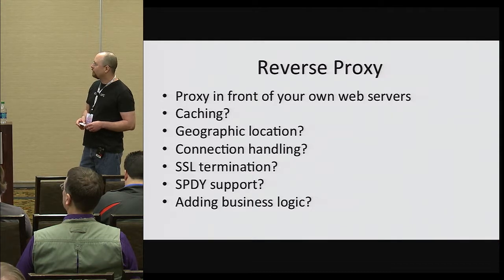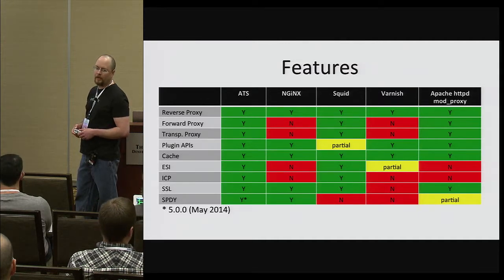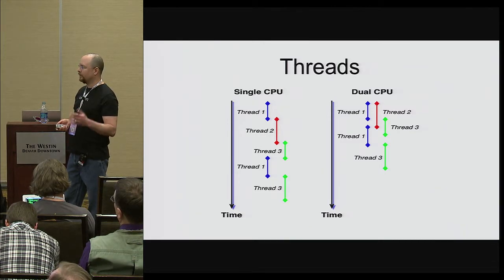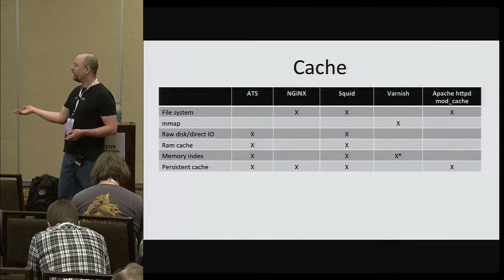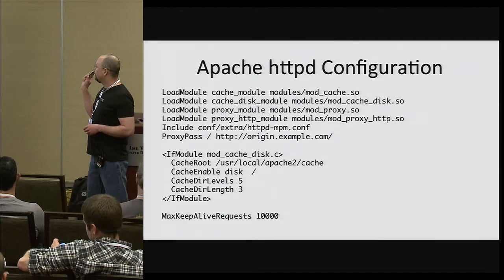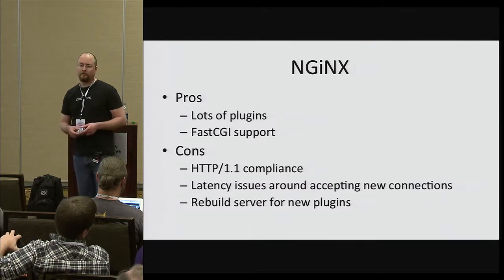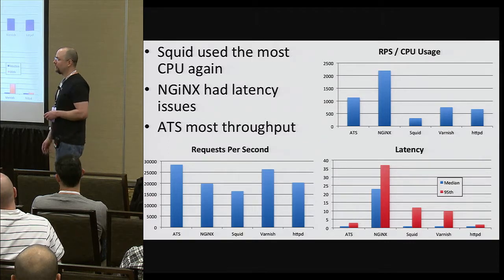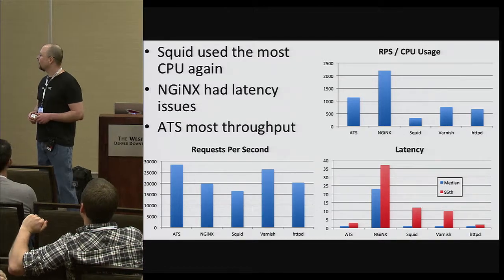Choosing an HTTP Proxy Server - Bryan Call